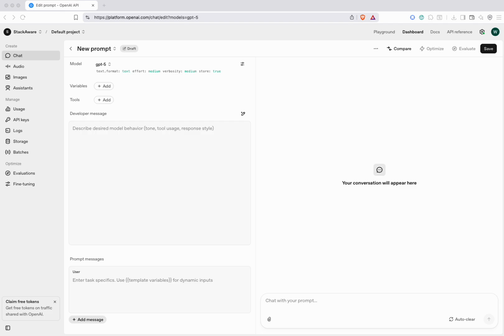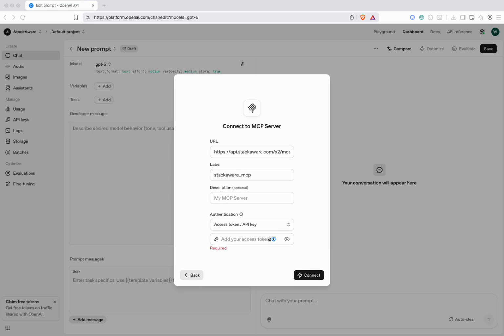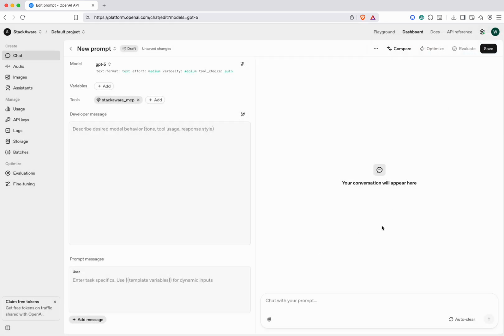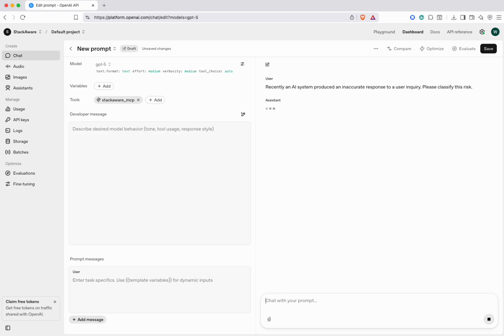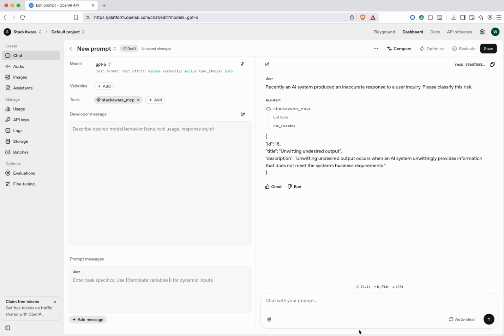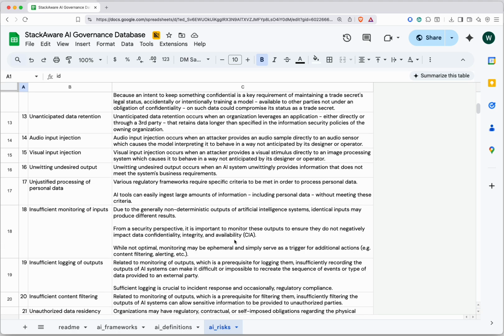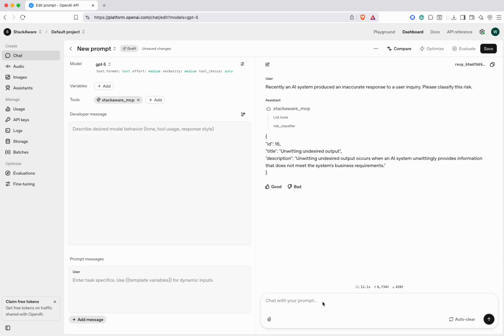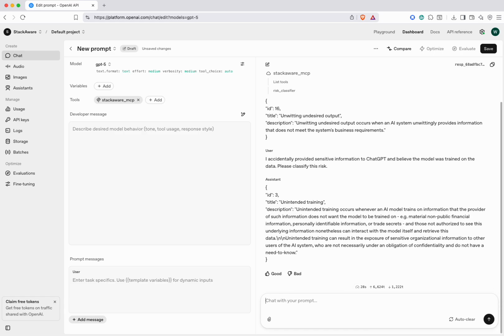StackAware's MCP Server - Risk Classifier Tool